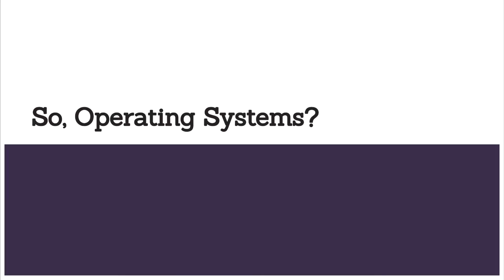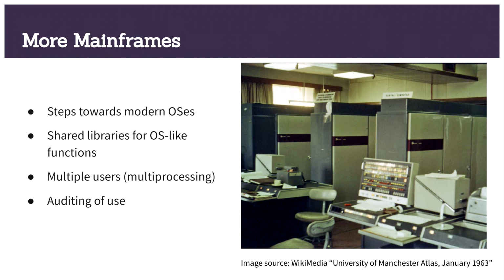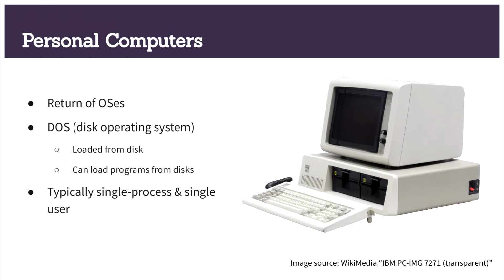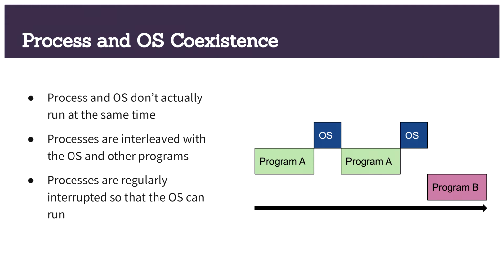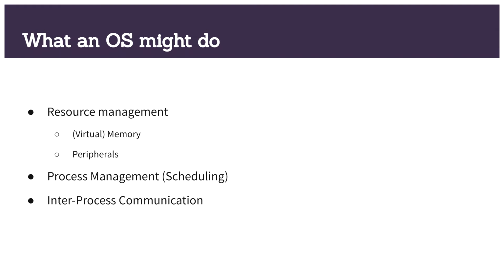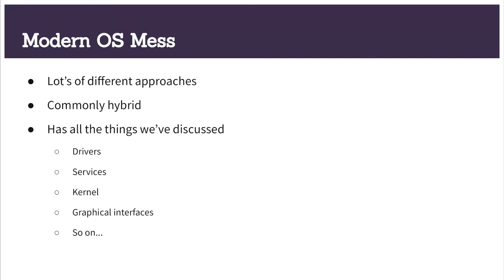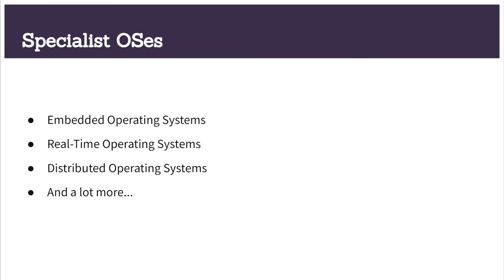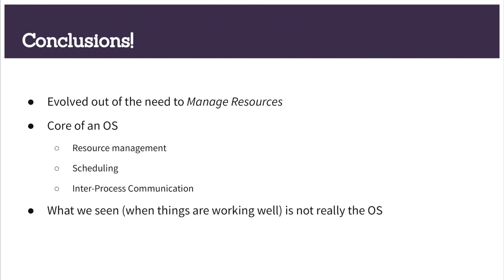What actually is an Operating System? - Jacob Allen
Operating Systems are everywhere. At the core of most computers, be they desktops or embedded systems, an Operating System is running. However, there are a wide gamut of different things we call an Operating System. What, then, makes an Operating System what it is? Why do we even need Operating Systems in the first place?

In this talk I will explain the origins of Operating Systems and what the roles of Operating Systems are in modern computing. I will also cover what the different forms of Operating System commonly in use are, some of why they are designed the way they are, and give my thought's on what an Operating System actually needs to be an Operating System.